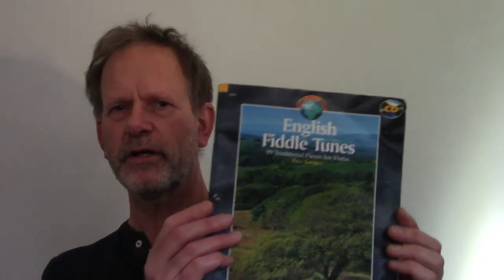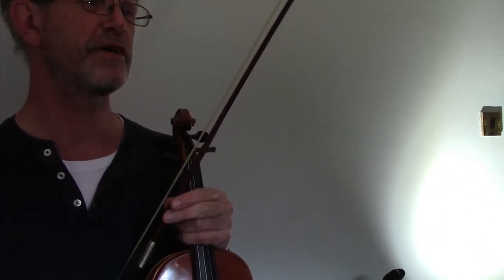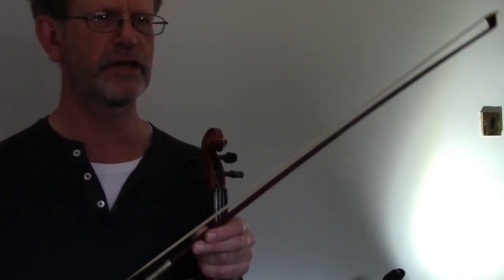English fiddle tunes book review by ROMT ( Book By Pete Cooper , Published by Schott Publications)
Another music book review from ROMT.  There will be more. This is a good fiddle collection for a keen beginner or improver. Well presented and readable. There is good cd with the book. The guidance of a teacher would help.  I am offering on line fiddle lessons. Get in touch if interested.